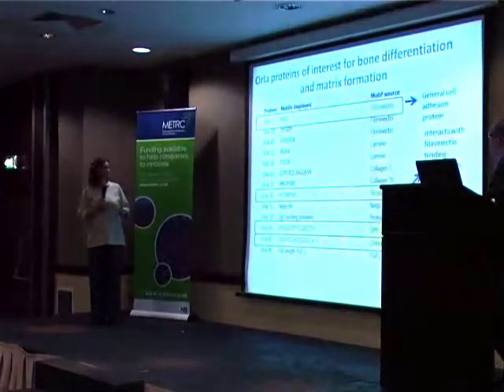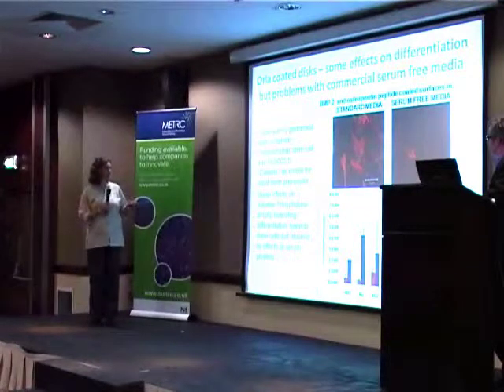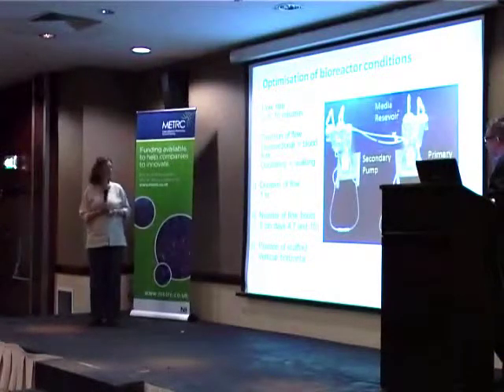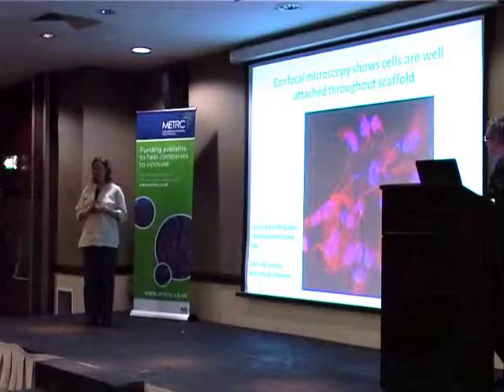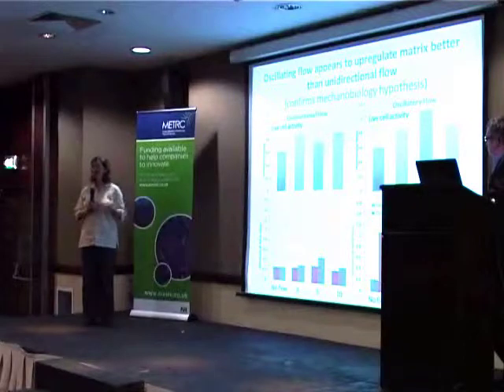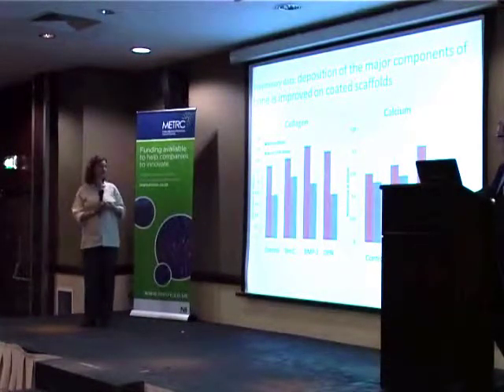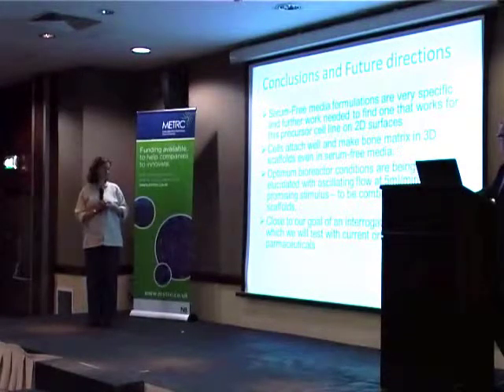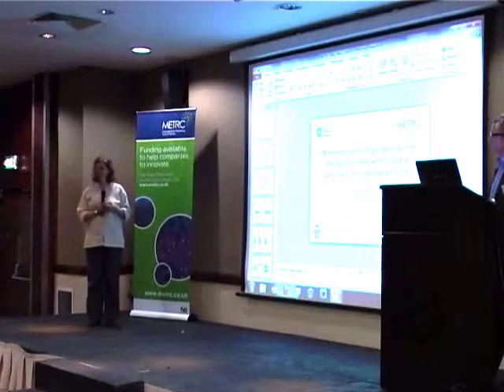6 - Orla and University of Sheffield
Dr Dale Athey from Orla Protein Technologies and Dr Gwen Reilly from University of Sheffield speak about their highly successful collaboration at the METRC event Nanotechnology: Delivering Innovation in Sheffield on 6 February 2012.